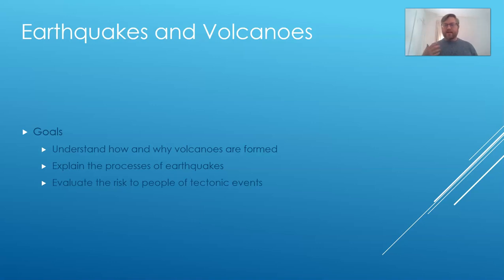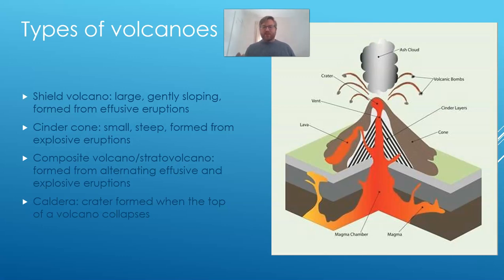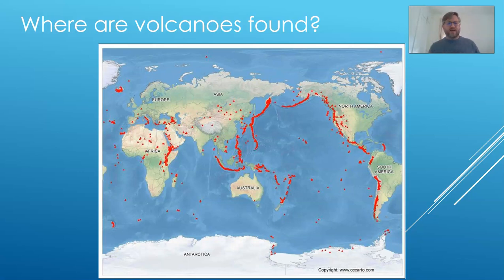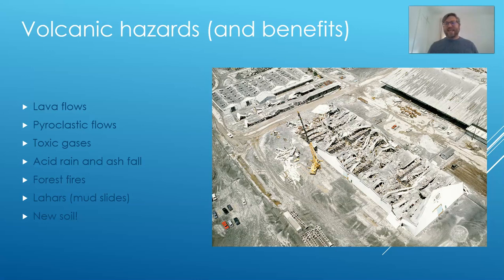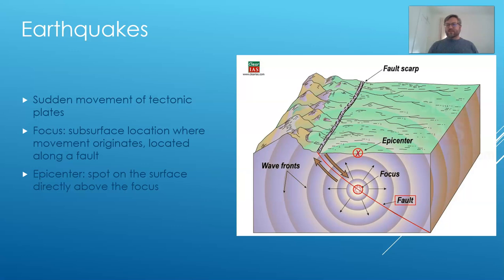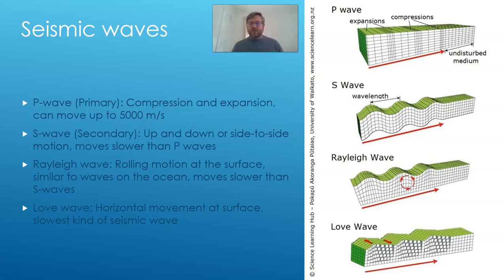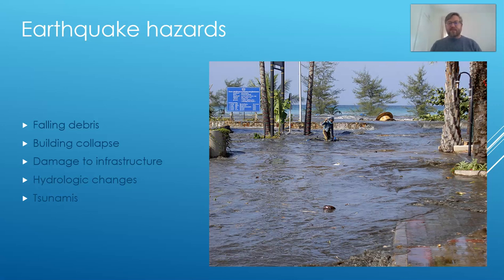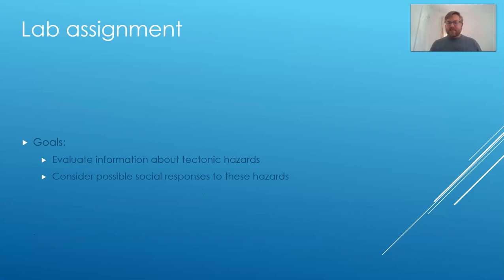SCI 102: Volcanoes and Earthquakes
Lesson on volcanoes and earthquakes for SCI 102 at Slippery Rock University